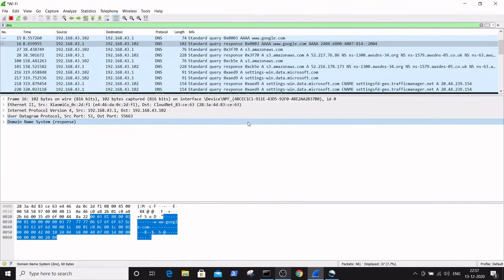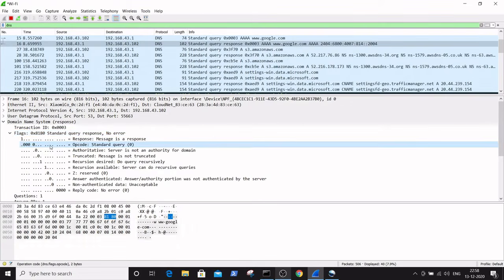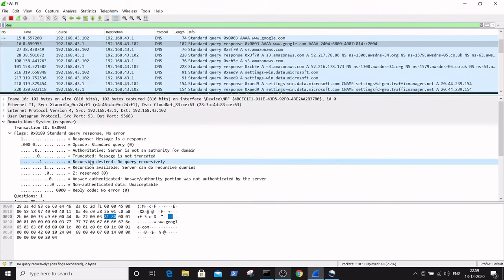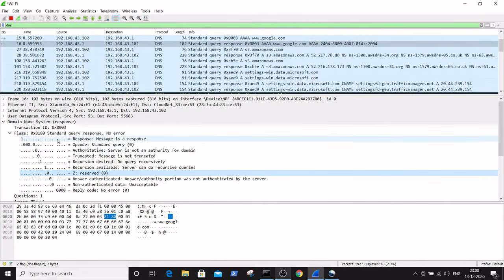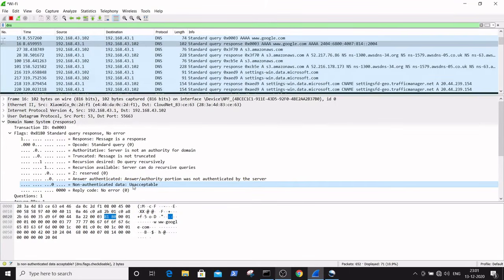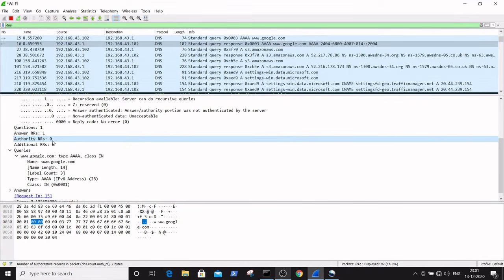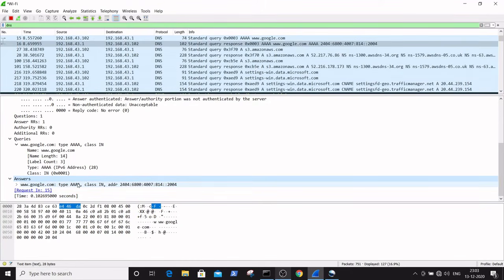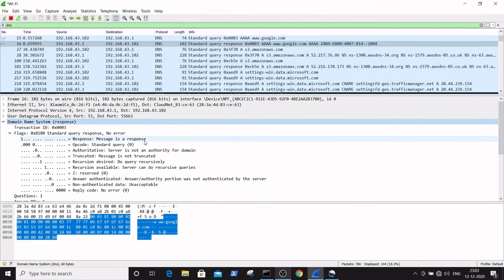DNS LAB -3, Day-1, Lab Videos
Information Security Awareness videos which are created to spread Cyber Security awareness to all the viewers on DNS LAB-3